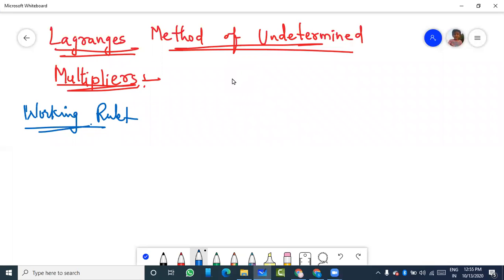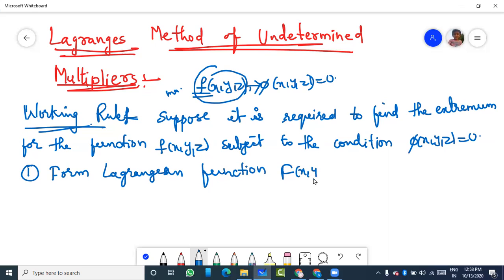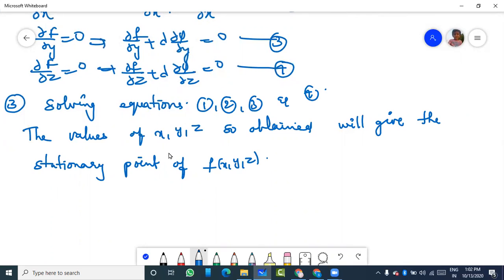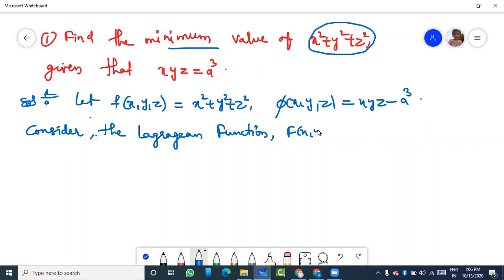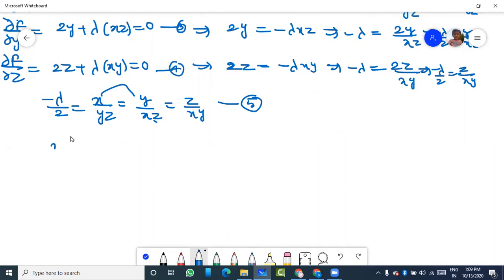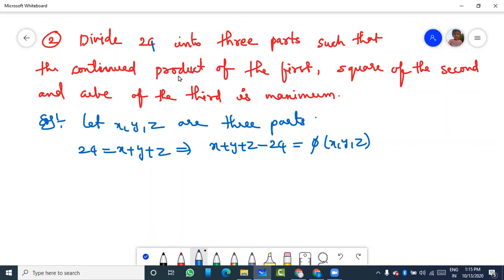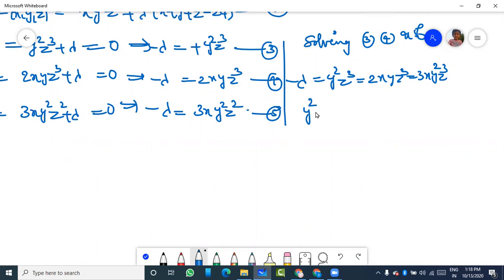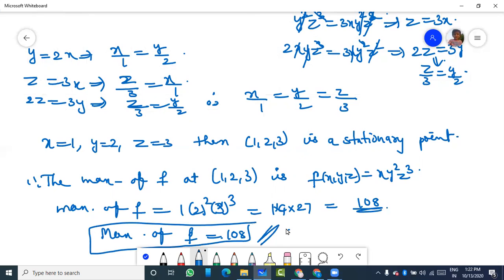Lagrange Method of Undtermined Multipliers- Working rule andProblems on it to find extremum-FSV.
Lagrange Method of Undtermined Multipliers- Working rule andProblems on it to find extremum-FUNCTIONS OF SEVERAL VARIABLES.